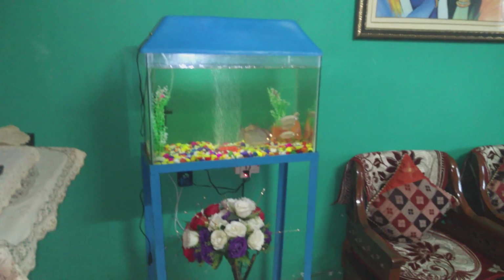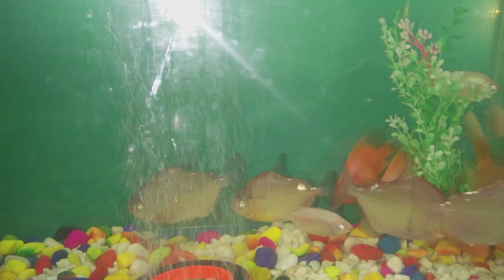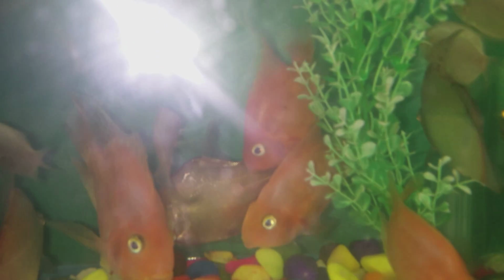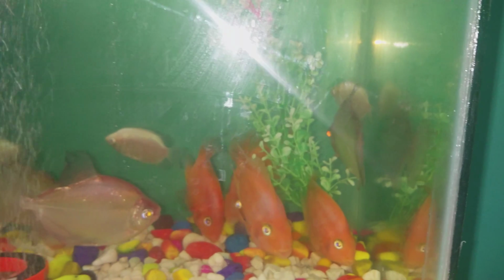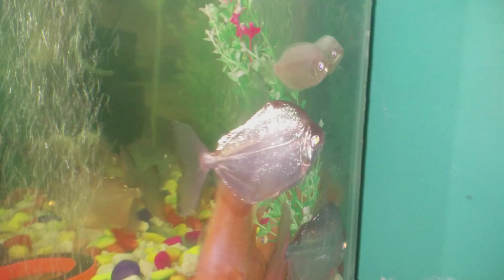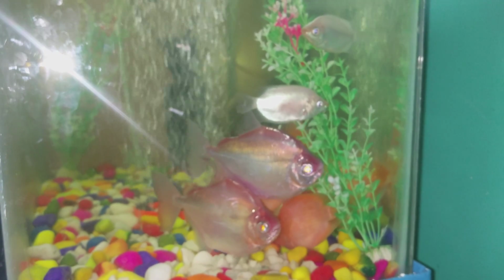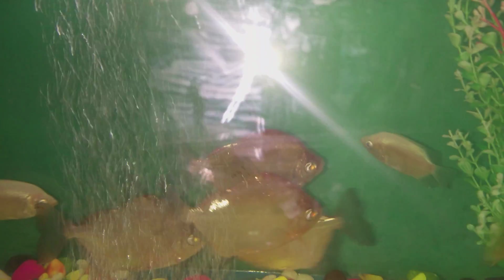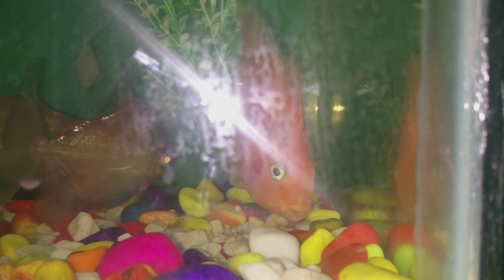Red parrot and Dollar fishes in Aquarium